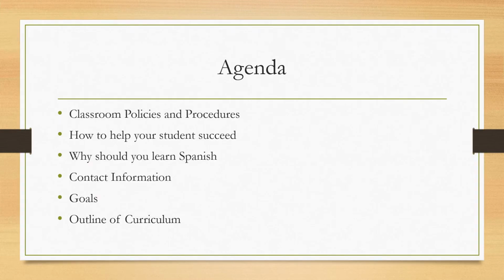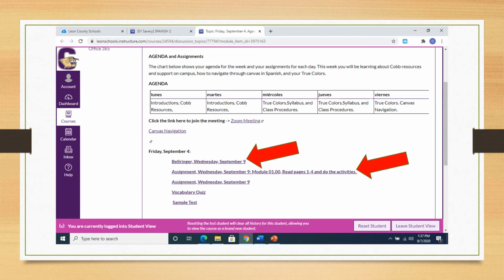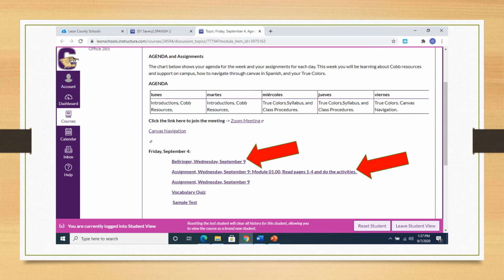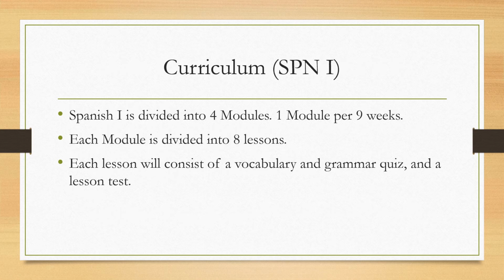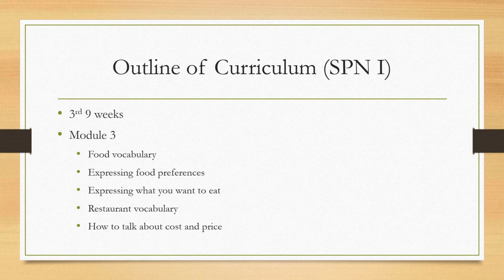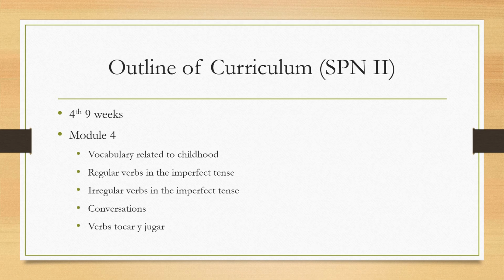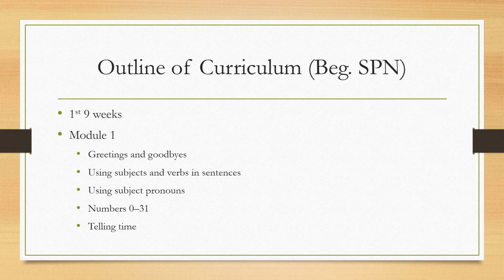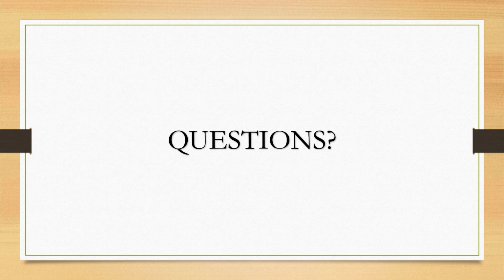Open House - Savery, Derek - Spanish